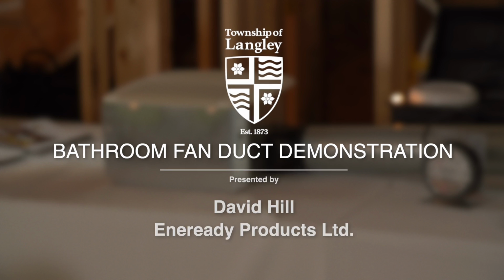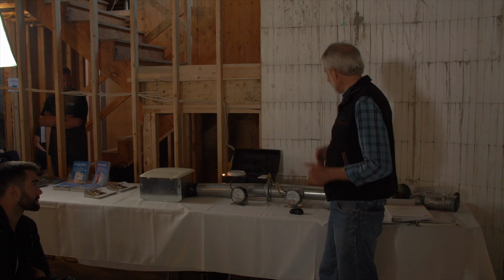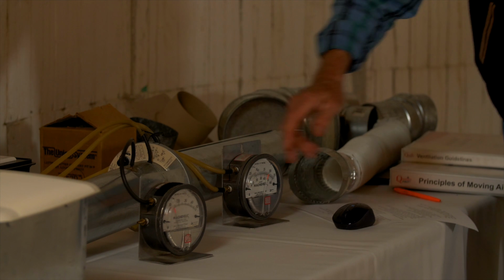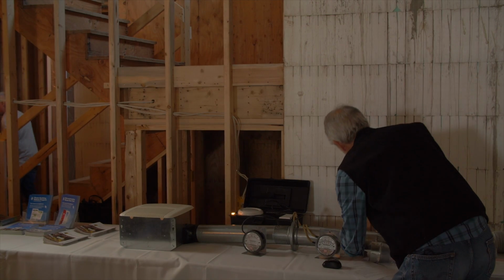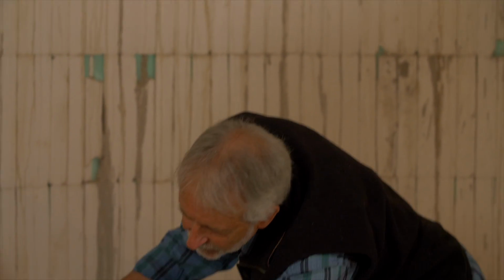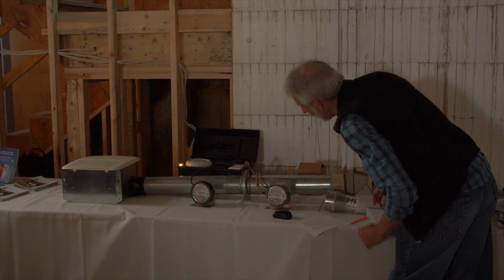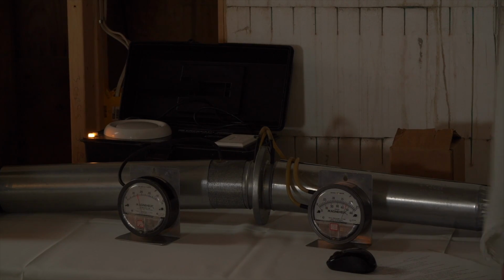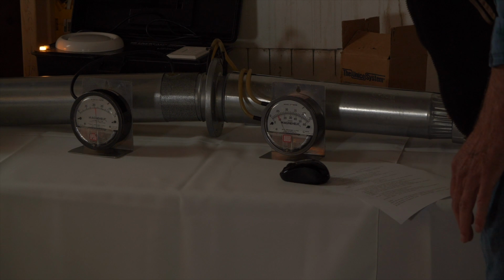High Performance Ducting Demonstration